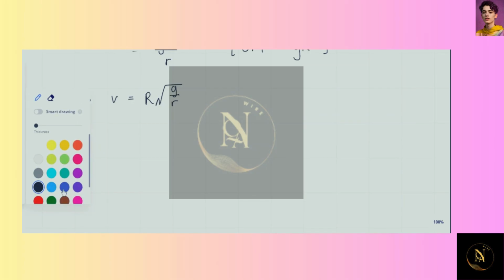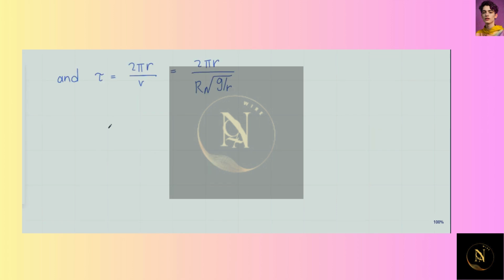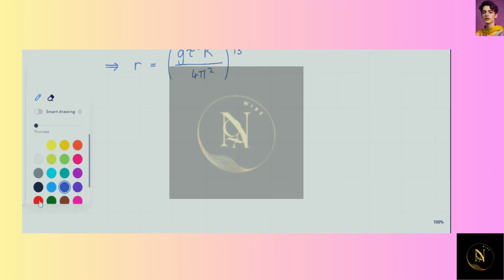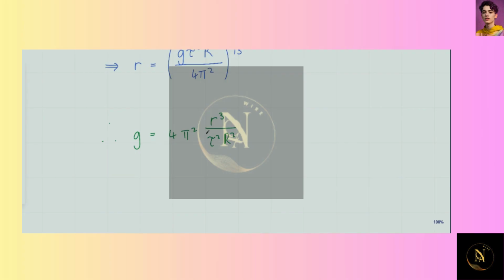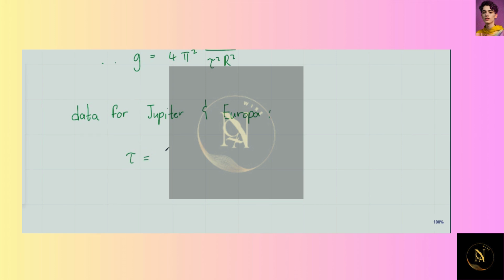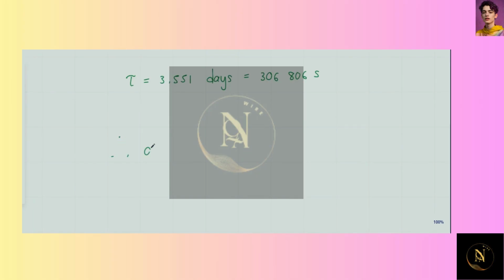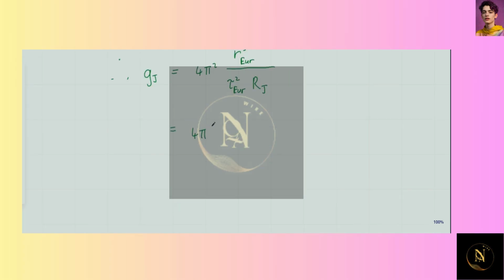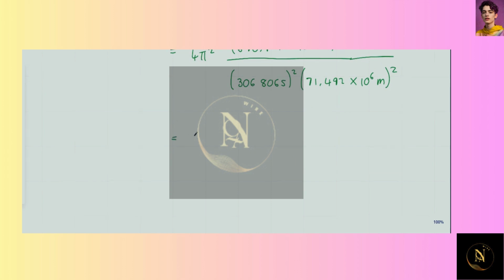Show that the radius of the orbit of a moon of a given planet can be determined from the radius of t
Show that the radius of the orbit of a moon of a given planet can be determined from the radius of the planet, the acceleration of gravity at the surface of the planet, and the time r required by the moon to complete one full revolution about the planet. Determine the acceleration of gravity at the surface of the planet Jupiter knowing that and that days and for its moon Furopa.